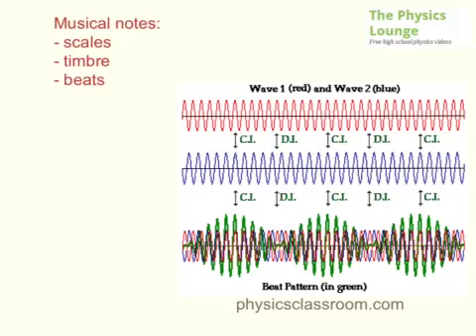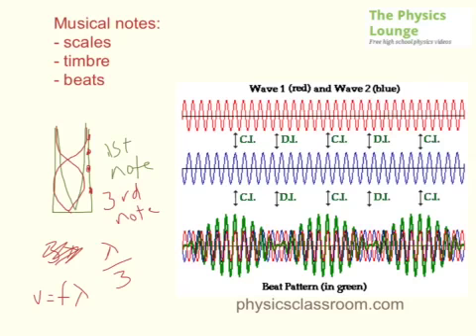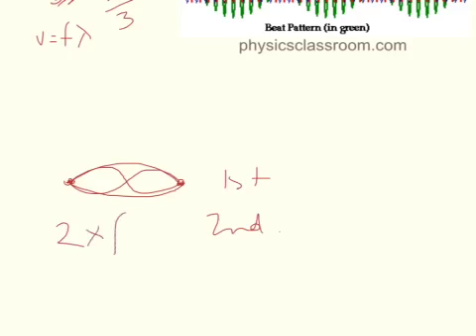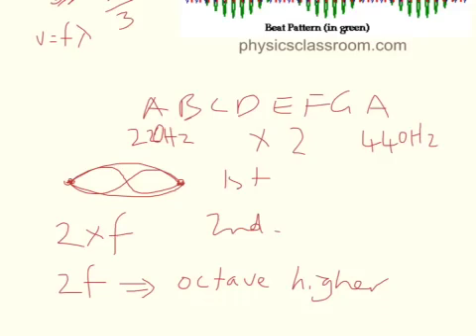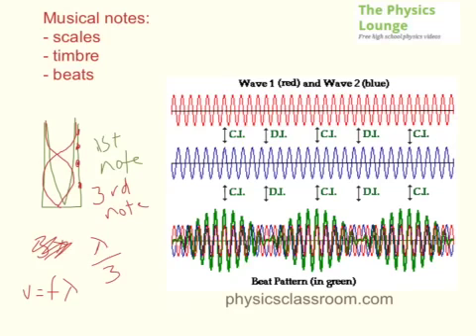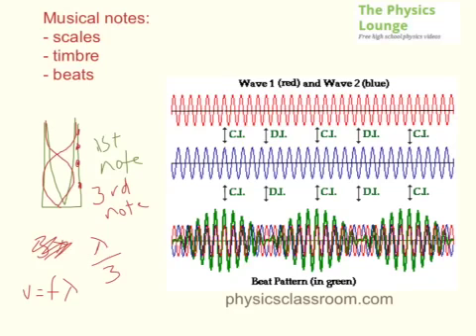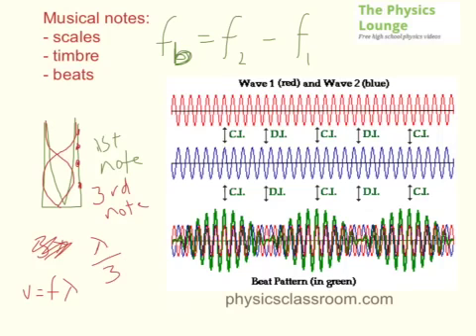Musical notes - scales timbre beats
scales timbre beats